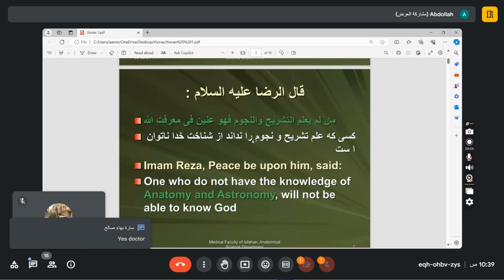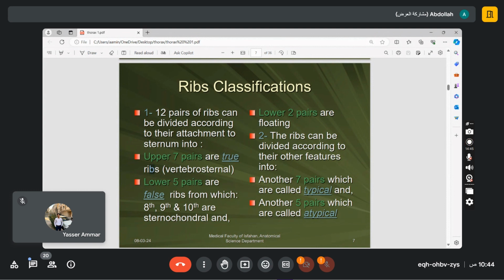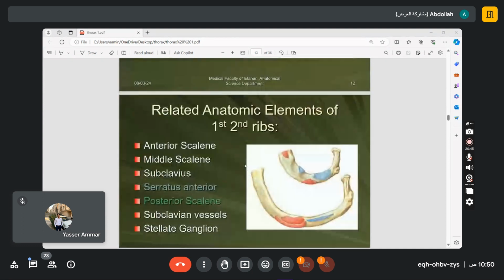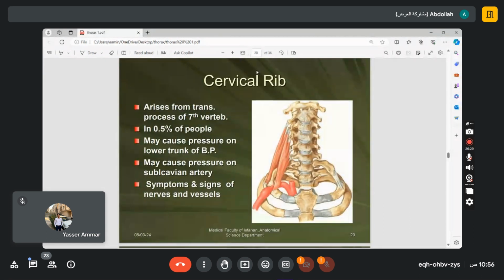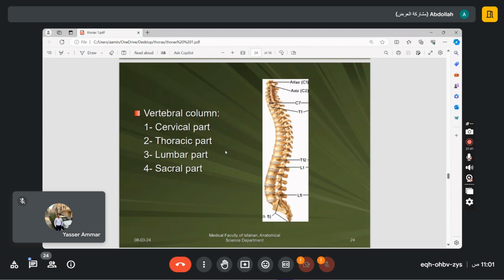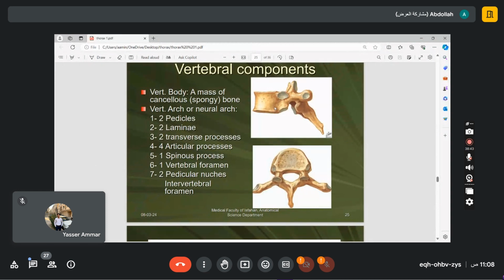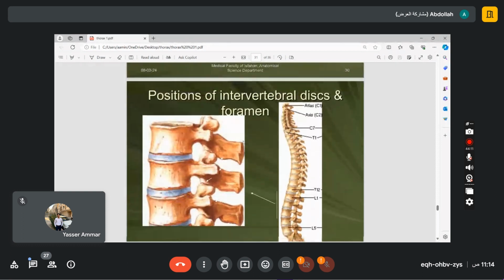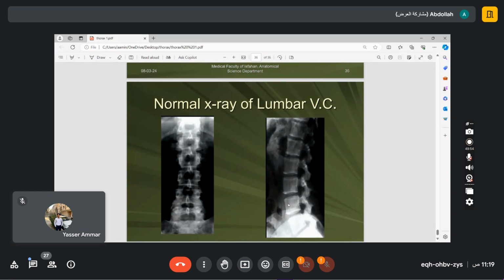٨ نيسان ٢٠٢٤